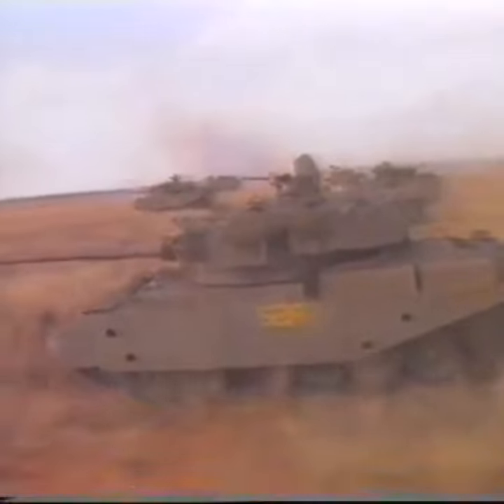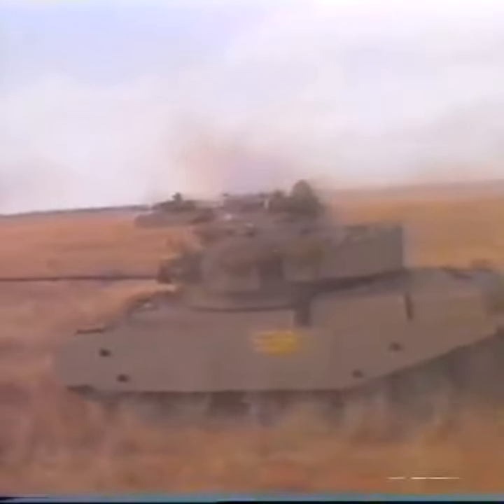The Olifant MBT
South Africa ordered 203 Centurion Mk 3 tanks from the United Kingdom in 1953.[ The South African Centurions entered service between 1955 and 1958, and included about 17 armoured recovery vehicles. South Africa's major strategic priorities at the time revolved around assisting the British Armed Forces and other member states of the Commonwealth of Nations during a conventional war in the Middle East or Anglophone Africa. The Centurions were procured specifically because they were compatible with Commonwealth tank tactics and pre-existing British armoured formations.

Following South Africa's withdrawal from the Commonwealth in 1961, its priorities shifted toward internal security and diversifying national arms procurement outside traditional suppliers such as the United Kingdom. To that end, 100 Centurion Mk 3s and 10 Centurion-based recovery vehicles were sold off to Switzerland in 1961. The remaining Centurions were largely relegated to reserve roles as a result of maintenance problems compounded by parts shortages and a tendency to overheat in the hot African climate. In 1972, the South African Army retrofitted some of its Centurions with the engines and transmission of American-made M48 Patton tanks in an attempt to improve technical performance. The upgraded Centurions were designated Skokiaan and proved unpopular due to their high fuel consumption and poor operating range.

The first Skokiaan prototype
Tanks reentered the mainstream of South African military doctrine in 1975, following Operation Savannah, which saw the lightly armoured South African forces in Angola threatened by large formations of Soviet tanks supplied to the People's Armed Forces for the Liberation of Angola (FAPLA) and their Cuban allies. Operation Savannah was followed by further modifications and trials under Project Semel, and the South African government was obliged to finance the creation of a new private sector enterprise, the Olifant Manufacturing Company (OMC), to refurbish the Centurions. During this period South Africa managed to restore its tank fleet to its original size by purchasing a number of surplus Centurion hulls from Jordan and India. The passage of United Nations Security Council Resolution 418, which imposed a mandatory arms embargo on the country, forced South Africa to purchase the hulls without turrets or armament. OMC upgraded each Centurion with a 29-litre Continental turbocharged diesel engine and a new transmission adopted from the M60 Patton. The refurbished Centurions were also armed with a South African variant of the Royal Ordnance L7 105 mm main gun. They were accepted into service with the South African Armoured Corps as the Olifant Mk1A in 1985.

South African expeditionary forces clashed with FAPLA T-54/55 tanks during Operation Askari in late 1983 and early 1984; however, due to the enormous logistical commitment needed to keep the Olifants operational so far from conventional repair facilities, they were not deployed. At length the South African mechanised infantry, bolstered by Eland and Ratel-90 armoured car squadrons, succeeded in destroying the tanks on their own, although severe delays were encountered due to their lack of adequate anti-tank weaponry. Morale also suffered when inexperienced armoured car crews were ordered to take on the Angolan T-54/55s in their vulnerable vehicles. Criticism in this regard led to the deployment of a single squadron of thirteen Olifant Mk1As to the Angolan border, where they were attached to the 61 Mechanised Battalion Group. Following the Lusaka Accords, which effectively ensured a ceasefire between South Africa and Angola, these Olifants were placed into storage and the tank crews rotated out.

Olifant Mk2
The collapse of the Lusaka Accords and the subsequent launch of Operation Moduler in late 1987 led to the Olifant squadron being reactivated on the direct orders of South African State President P.W. Botha. On 9 November 1987 the Olifants destroyed two Angolan T-55s during a heated nine-minute skirmish. This marked the first occasion South African tanks had been sent into battle since World War II. Throughout Operation Moduler, South African forces typically dispersed into an "arrowhead" formation, with Olifants in the lead, Ratel-90 armoured cars on the flanks, and the remainder of the mechanised infantry to the rear and centre. Three Olifants were abandoned in a minefield during Operation Packer and subsequently captured by FAPLA, while another two were damaged beyond immediate repair by mines but successfully recovered. A number of others suffered varying degrees of track and suspension damage due to mines or Angolan tank fire, but were able to keep moving after field repairs.